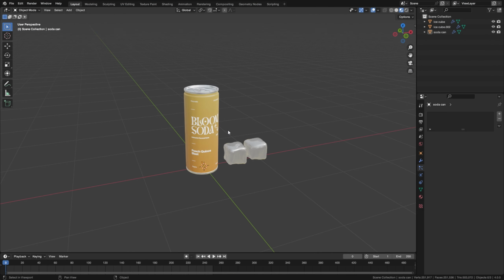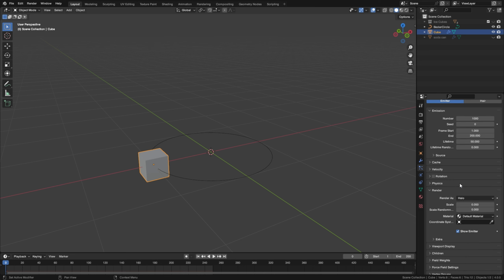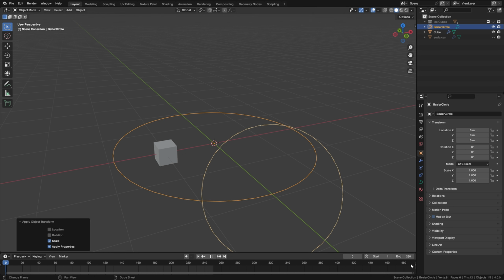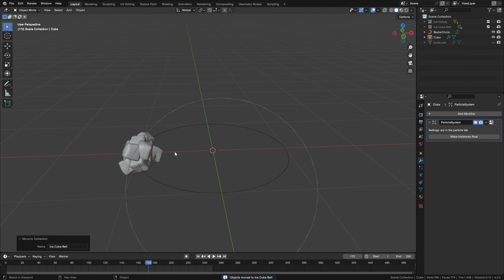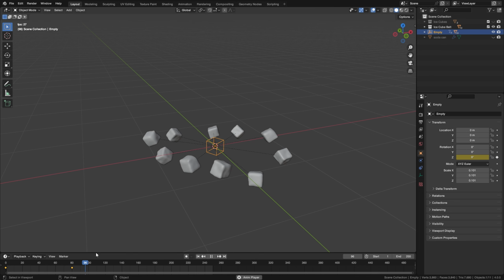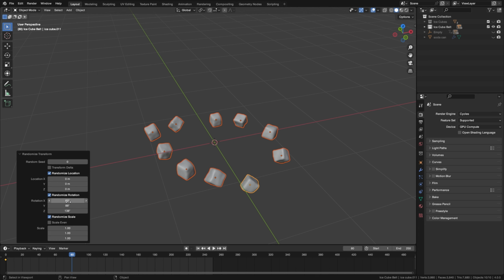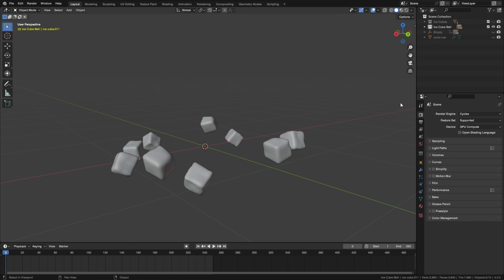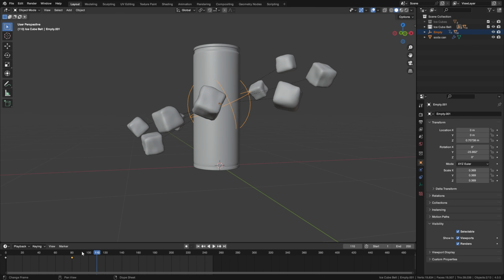Make a Rotating Object Belt Animation - Blender 4.0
in this video you'll learn how to make a neat and easy object belt animation

0:00 - Result
0:13 - Intro
0:38 - Particle system
4:28 - Animation
8:18 - Final touches & Tips
9:51 - Outro

most of the music i use can be found in this playlist

-kris/novocaine